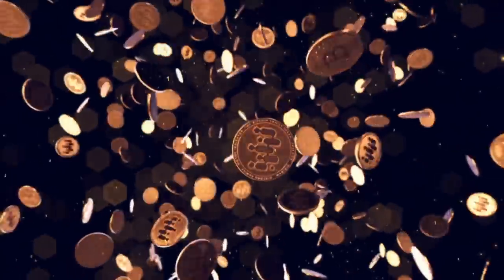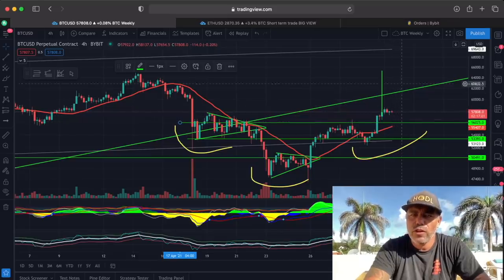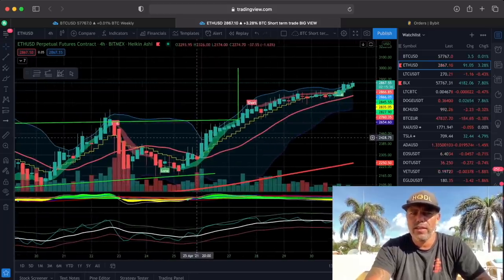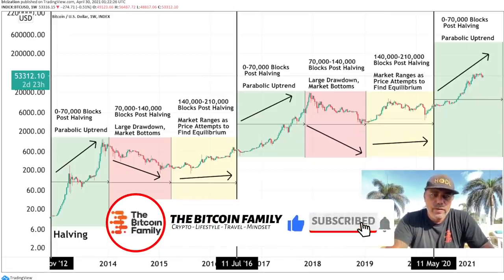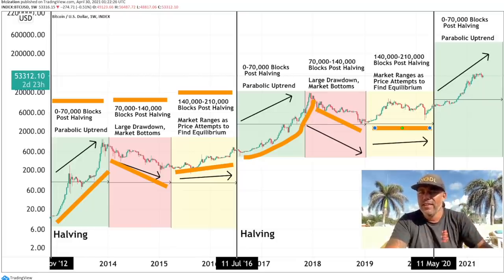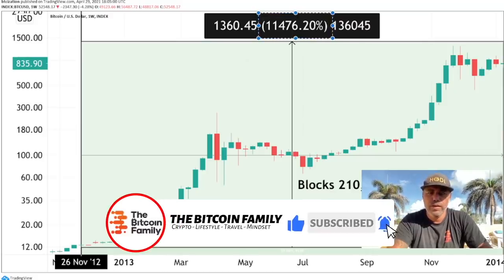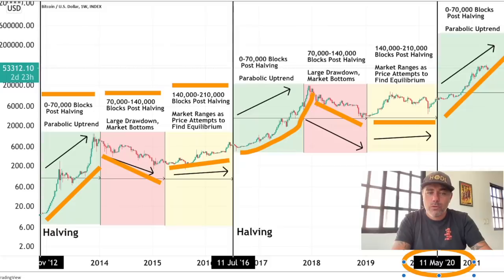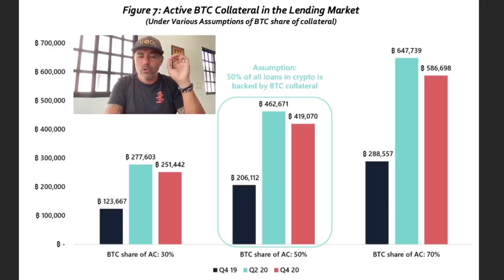INSANE MOVE!!! BITCOIN CONFIRMED THIS MOVE SO BE READY!! ETH Almost at the target!!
In todays video we take a look at the Bitcoin and ETH price and also some really awesome charts!!

🏆 BYBIT [$1000 Bonus / Free 15% APY / Trading competition]

✅ DEPOSITORS can get up to $1,010 bonus
✅ HODLERS can earn sweet interest of up to 15% APY
✅ TRADERS can compete for 400,000 USDT Prize Pool

⏰ Time Stamps ⏰
0:00 Intro
1:00 The Bitcoin Part Technical Analysis